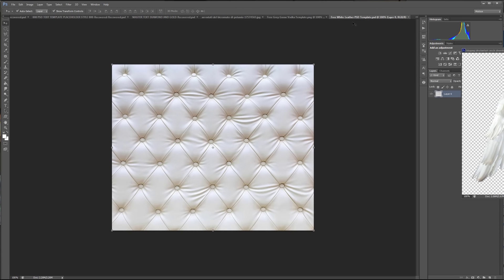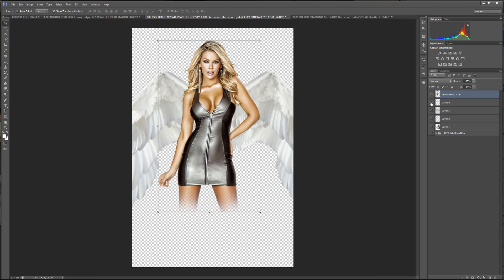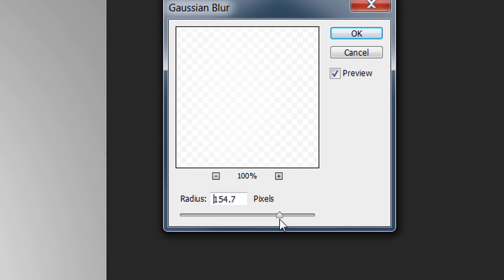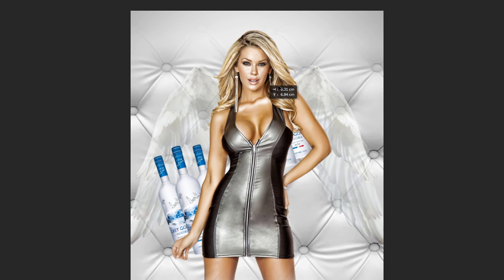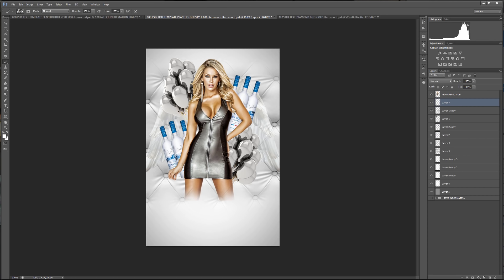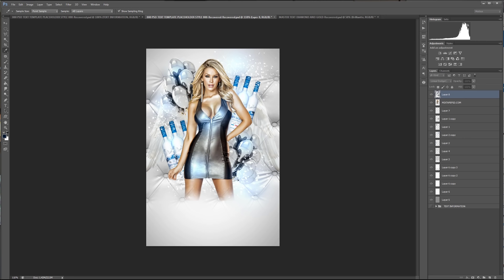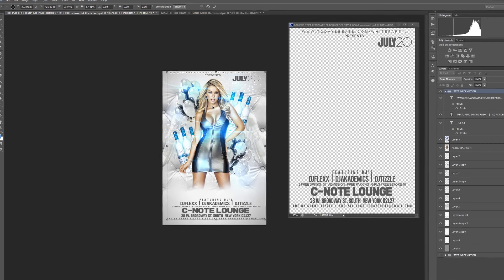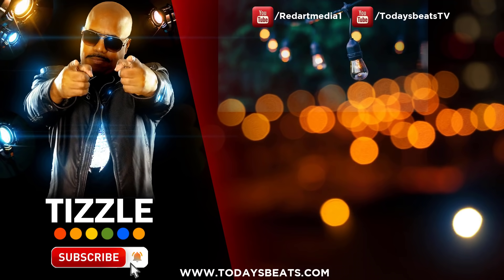How To Make a Flyer in Photoshop Tutorials for Graphic Designers Flyer Design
Make sure to go get your hands on these PSD Assets, it will 100% speed up your production time with photoshop. Also, I'm running a great special, so go over there to check it out RIGHT NOW!!!

Party Flyer Photoshop Tutorial and training sessions. Today graphic design is essential to branding and moving forward in today's world of digital media. Knowing how to put together media, club event flyer designs and the like will always give you a heads up above the competition. Learning how to make flyers in photoshop will keep you relevant in 2019. Social media has taken over the airwaves of TV and traditional radio, so take full advantage of these much-needed entrepreneurial tools.

Practice this session by using these files. After you download the files, open them up with a zip extractor and watch this video step by step. After you're done with the work, submit the finished project to me for review. The best will be featured on an upcoming tutorial, displayed on the monitors in my studio, and promoted to the viewers. Gain access to my personal vault of free fonts brushes and png files NOW!!!

In this session, Ya Homie Grand Tizzle is going to teach you how to make a flyer in photoshop, as well as process newer photoshop tutorials for graphic designers. I've noticed an increase in more wanting to learn more about corporate and logo design photoshop. The flyer design in photoshop sessions is great, but the reach is far too small, so Google treats any new content as relevant...
You're going to learn so much more than just how to make flyers
how to make flyers on photoshop
how to make a logo in photoshop
photoshop tutorials graphic design
photoshop flyer design tutorial
how to make a flyer
photoshop flyer